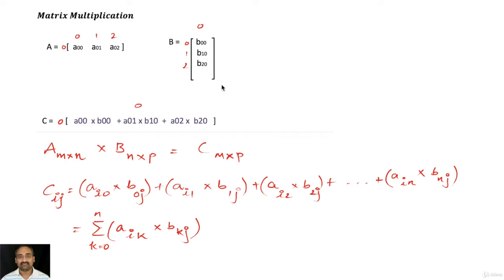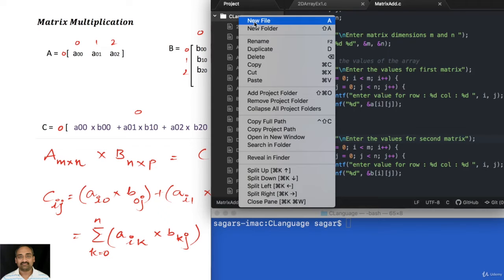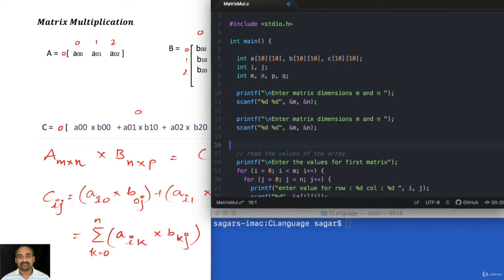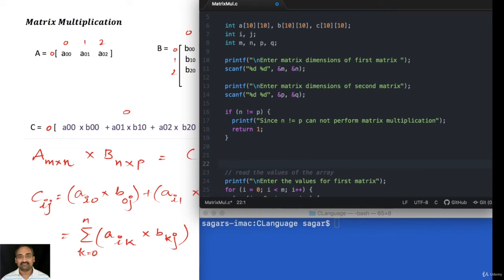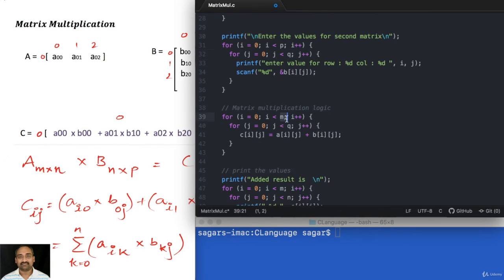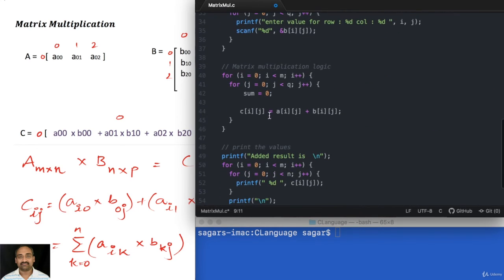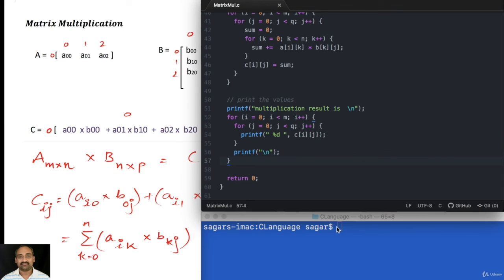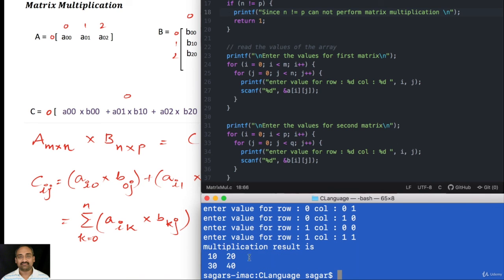3 Matrix Multiplication